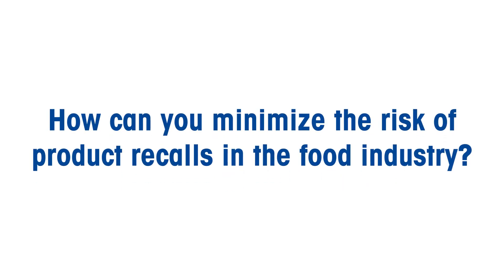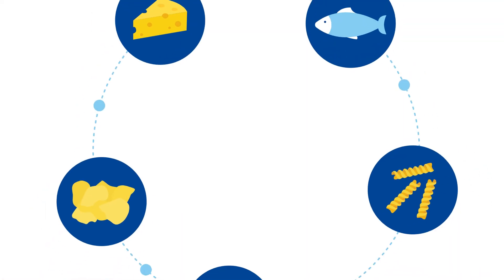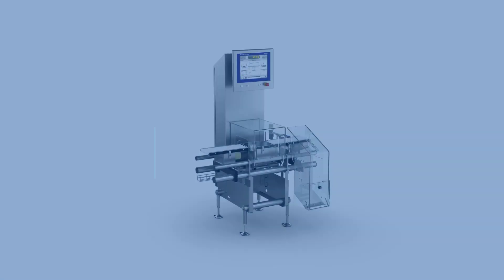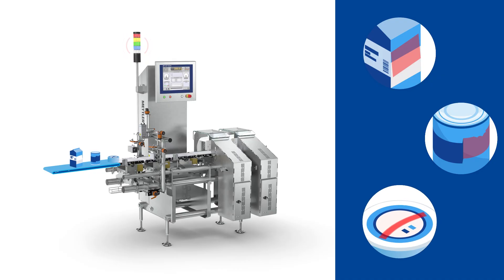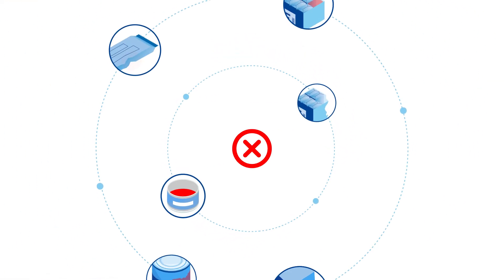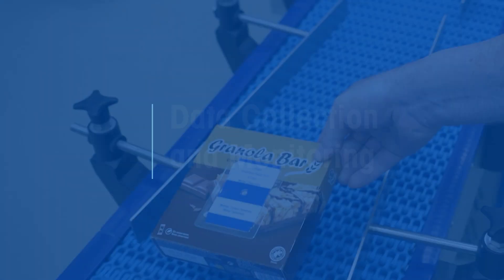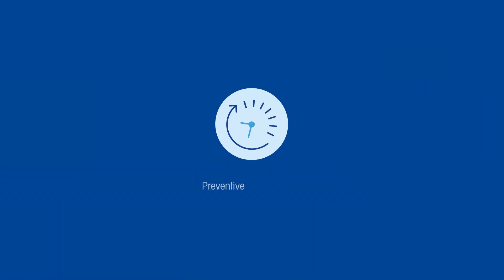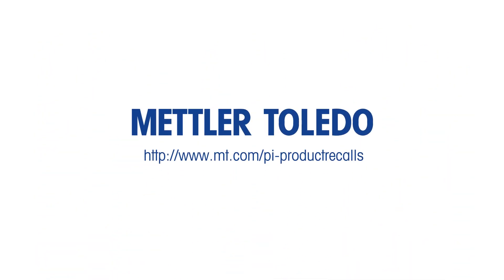How to Prevent Product Recalls in the Food Industry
Learn how manufacturers can minimize the risk of product recalls by using product inspection technology. Detect physical contaminants with metal detection or x-ray inspection, plus perform integrity checks to identify additional packaging issues using x-ray inspection. Correct fill level and weight control reduces the risk of product giveaway with dynamic checkweigher technology. Label inspection identifies any irregularities on the product label and packaging. Use completeness checks to avoid missing components. To simplify quality control processes and keep data safe, manufacturers should use data management software.

Discover how you can reduce product recall risks using product inspection technology today.

Product inspection solutions from METTLER TOLEDO help verify the quality and integrity of your products, inside and out. Our range of product inspection solutions support productivity, brand protection, and compliance aims for manufacturers of food and pharmaceutical products. Our extensive portfolio includes sophisticated metal contaminant detectors, highly accurate dynamic checkweighers, cutting-edge x-ray technology and state-of-the-art machine vision systems.